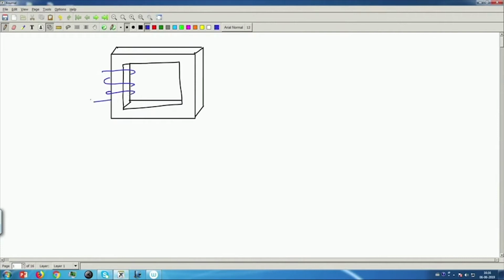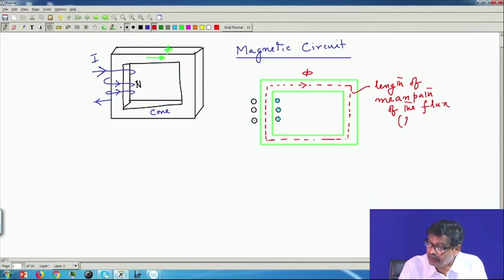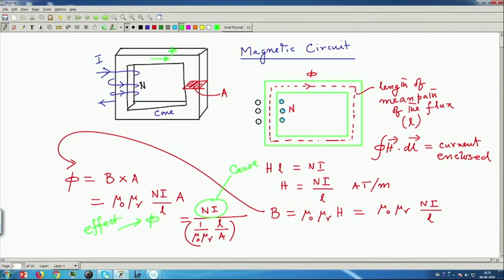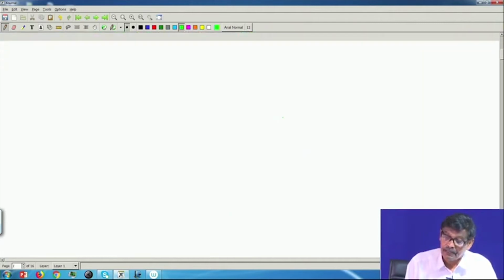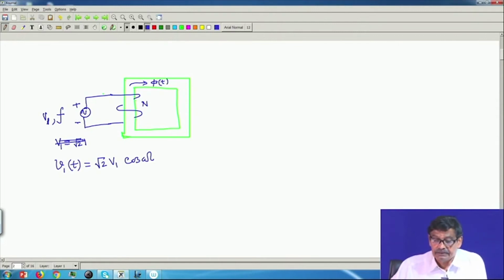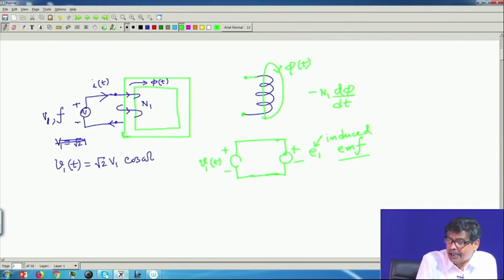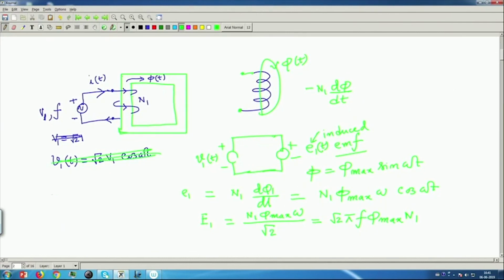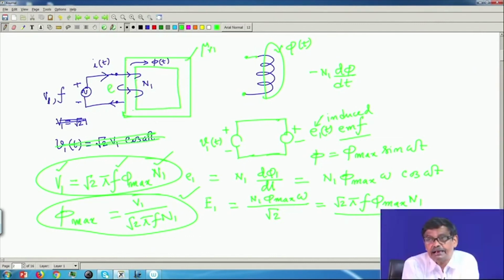Magnetic Circuit and Transformer